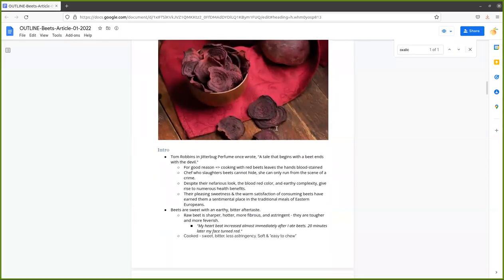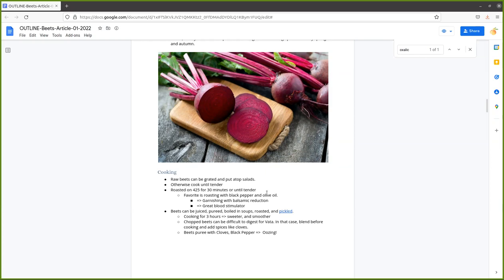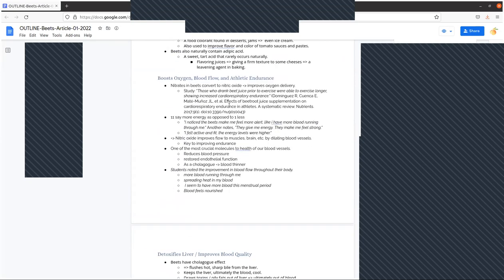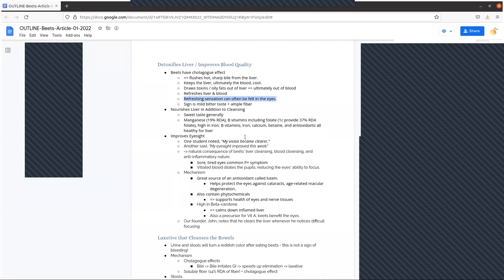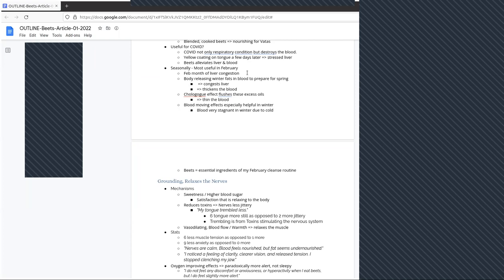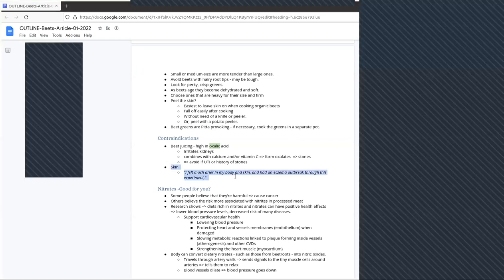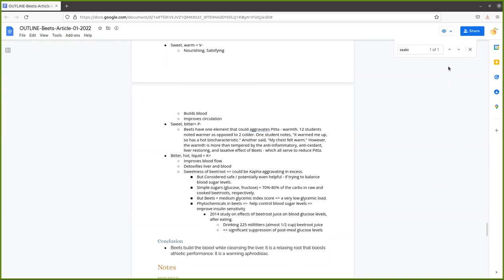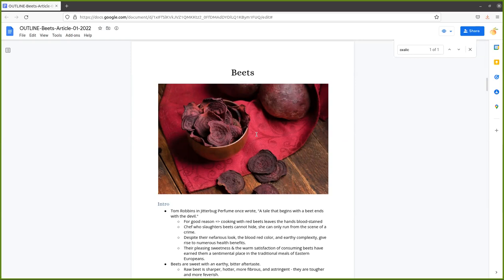Beets in Ayurveda Medicine & Cooking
Beets nourish and improve the quality of the blood. They are nourishing and satisfying generally. Beets improve circulation by relaxing blood vessels, reducing blood pressure and warming up the body. The warmth, circulation, and nourishment of beets improves athletic endurance and is a useful aphrodisiac. Beets cleanse the blood, liver, and bowels. Their ability to both nourish and cleanse makes them unique. Altogether, these qualities relax the body while improving alertness.